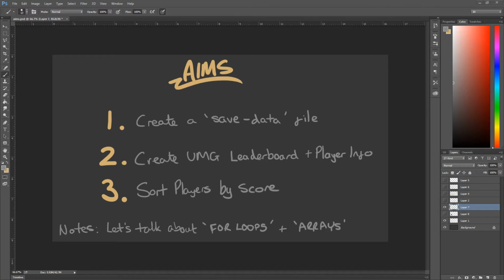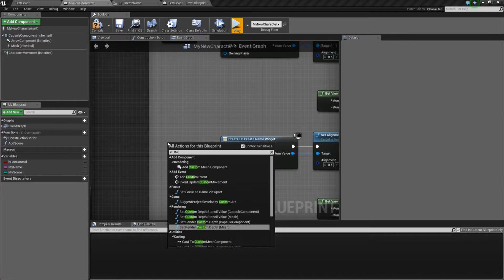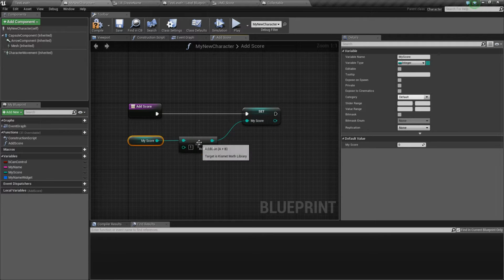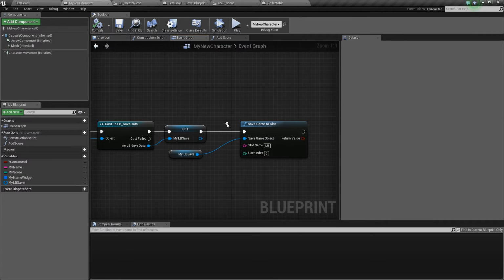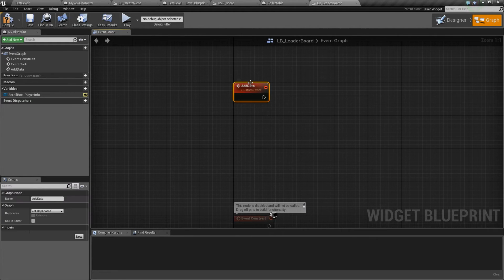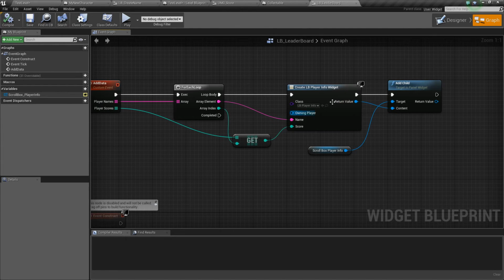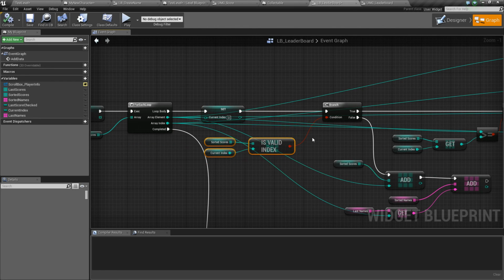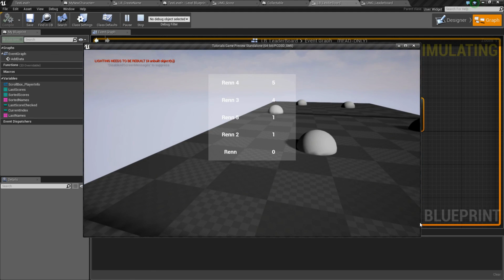UMG Series - Leaderboards & Highscore sorting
In this series we cover Unreal Engines UMG in depth.

Any suggestions welcome, I'll cover in following videos.

In this video we cover UMG leaderboards with highscore sorting and save data.